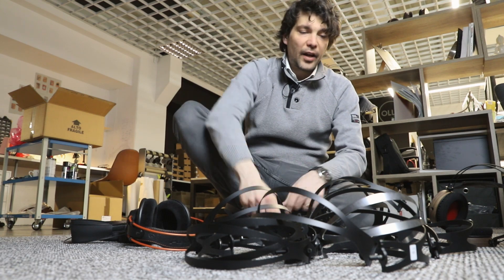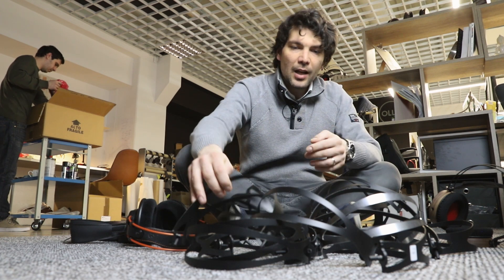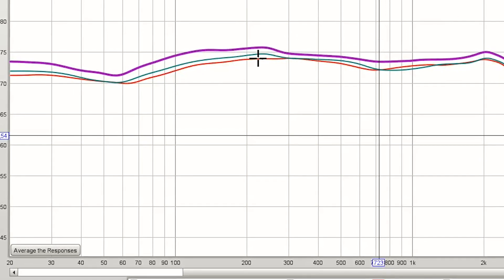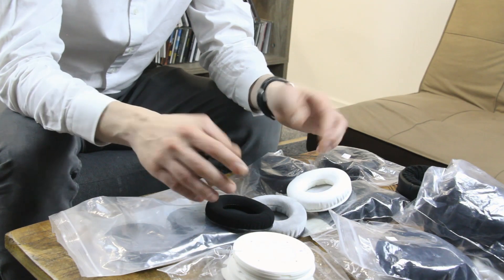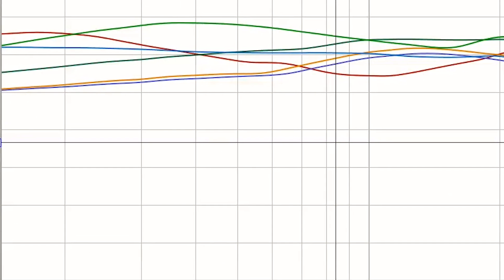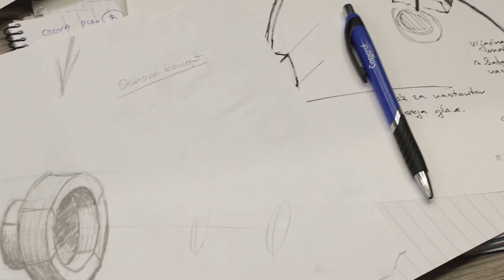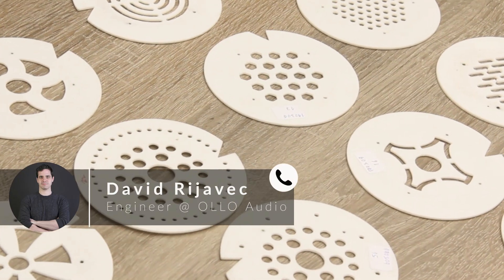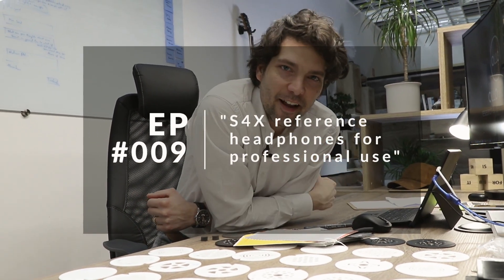DEVELOPMENT OF S4X REFERENCE HEADPHONES | OLLO LIFE with Rok Gulič #008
In this vlog, Rok and David present you the next step in the process of developing the new series of OLLO Audio headphones. Thanks to your feedback and research we've done, it's obvious that we had to address three main issues: headband, earpads and of course a better sound.

Take a closer look at our R&D and learn more about what new headphones, coming out on April 24th are like. Already available in preorders at a special price!

0:00 – In this episode
0:34 – Prototyping of the new headband
2:16 – Designing the new earpads
3:36 – Acoustics improvements
4:55 – In the next episode...